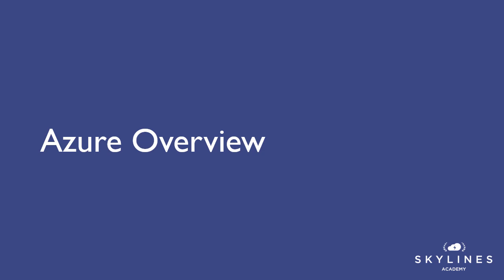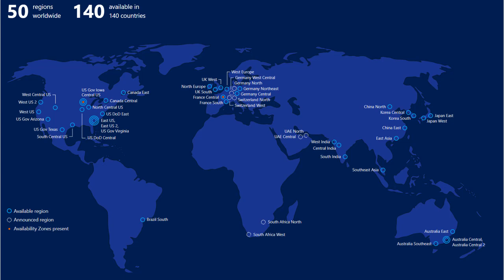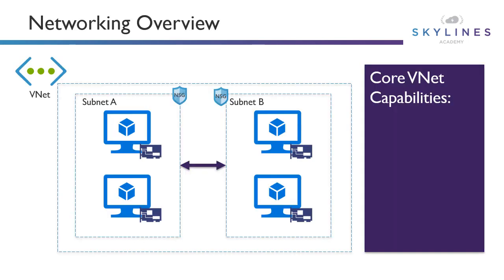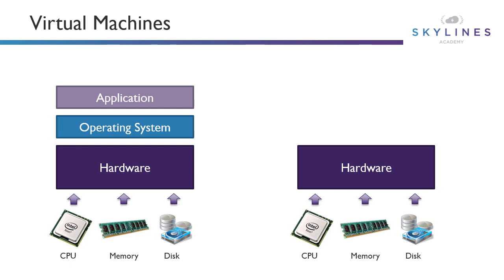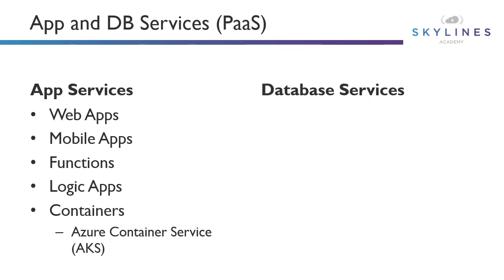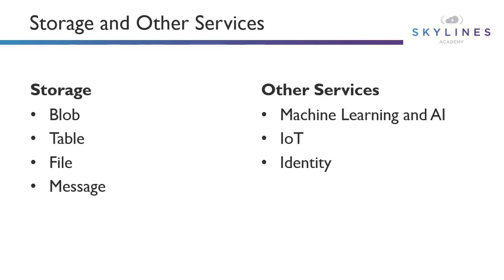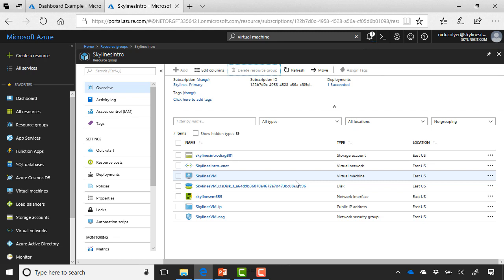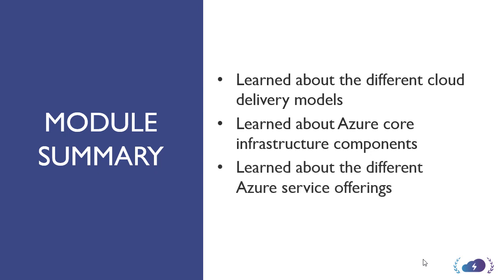Azure for Beginners: Quick Overview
This 20 minute video will give you a primer for the modules covered in the Skylines Academy Azure training course. For more details on the course, head over